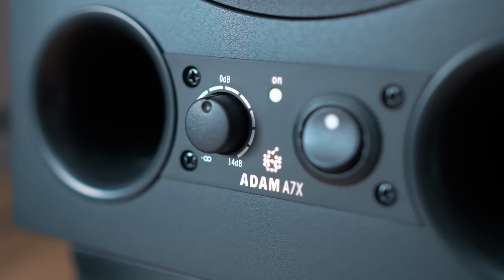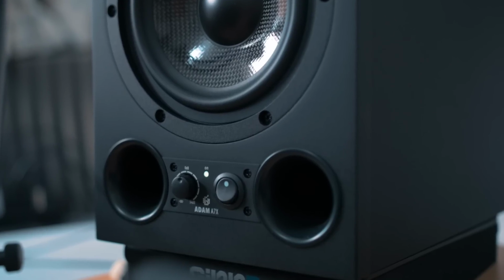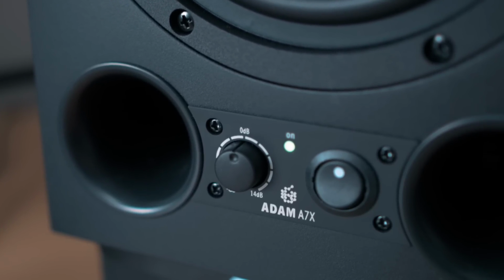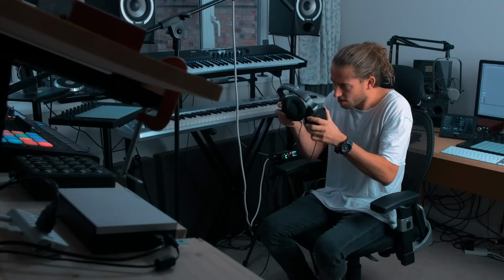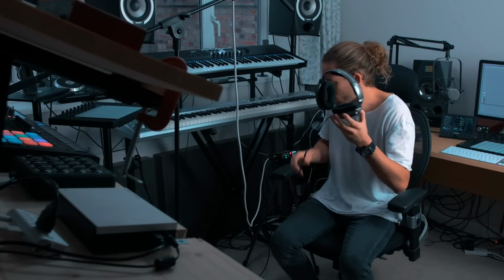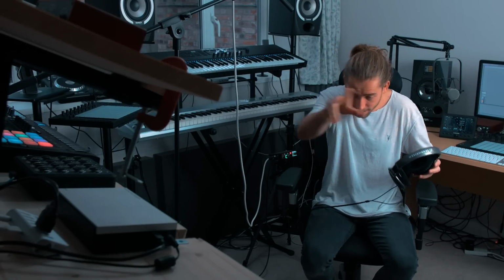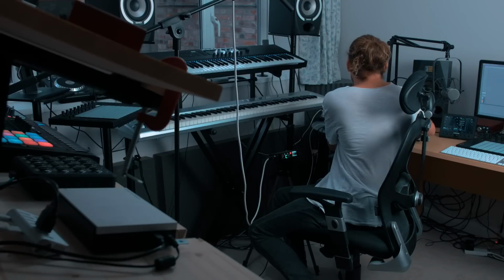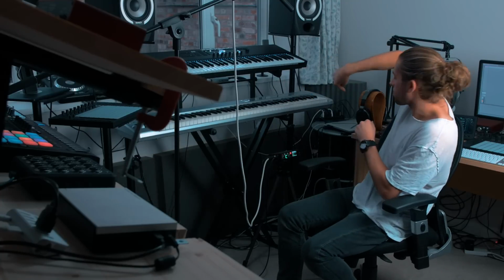Best $1000 Studio Monitors?! | Adam A7X Review